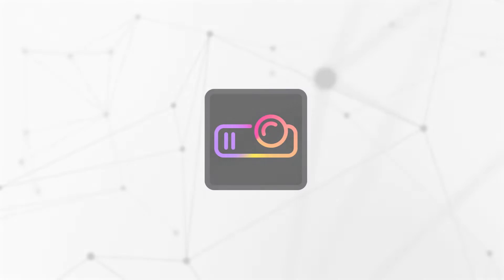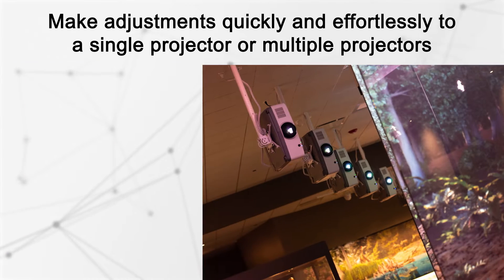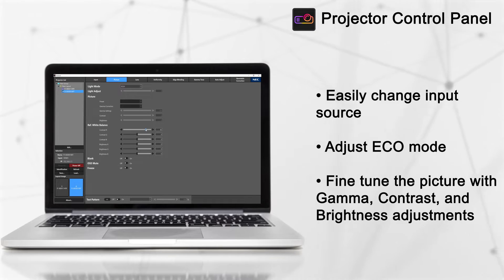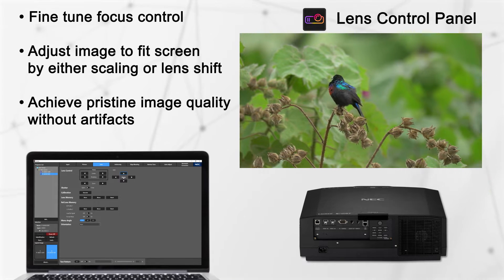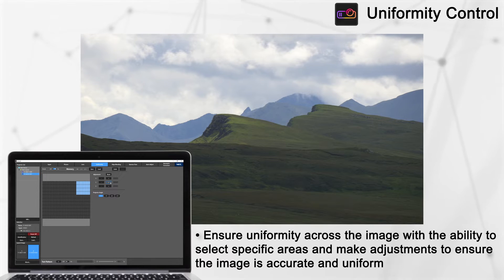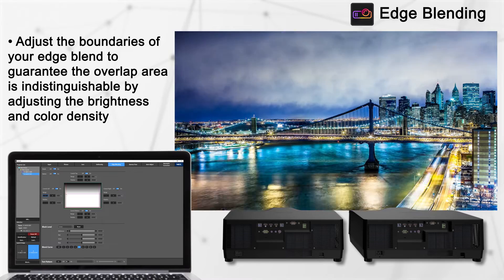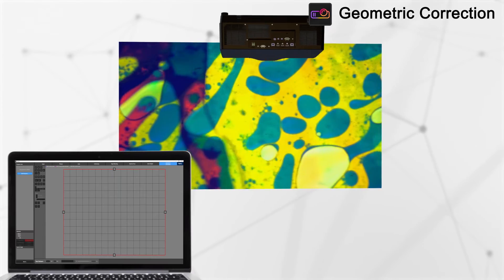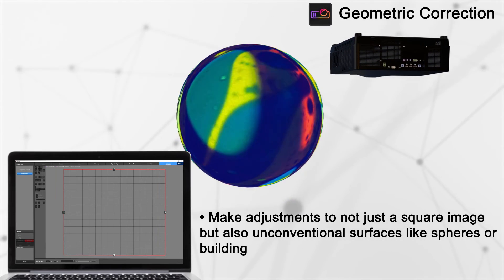ProAssist: Free Software for Projectors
ProAssist is software for controlling the projector and adjusting the projection screen from a computer via a network. It allows necessary adjustments to be carried out smoothly when combining several projectors together to project a large screen in a classroom, meeting room, hall etc.